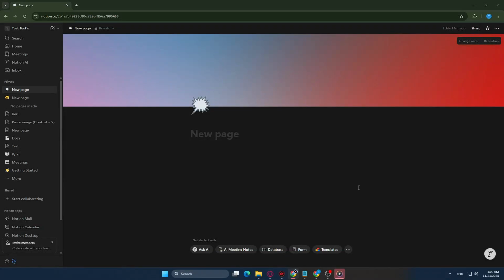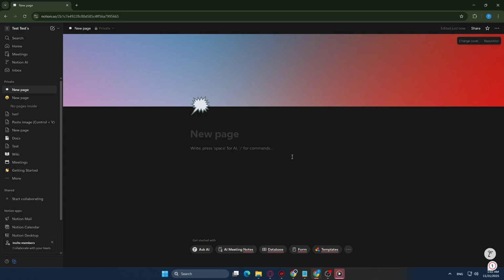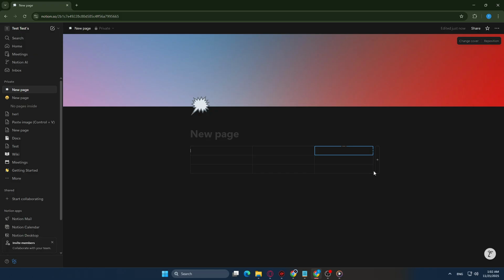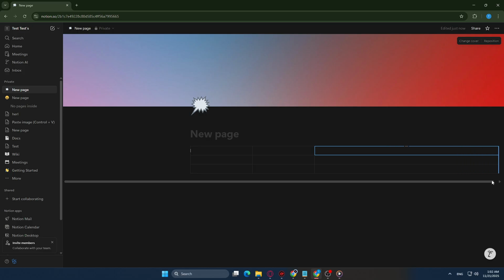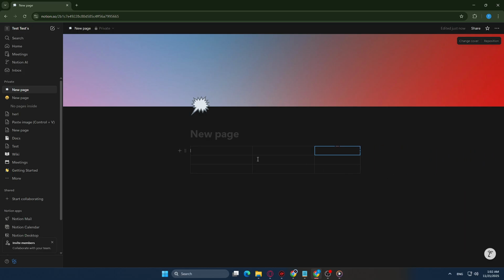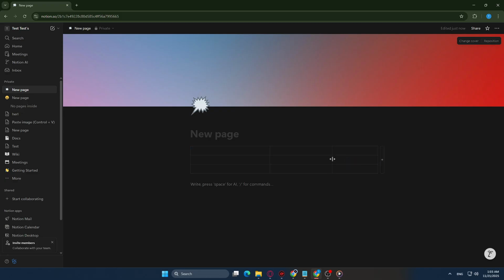How To Resize Table In Notion [2026 Guide]